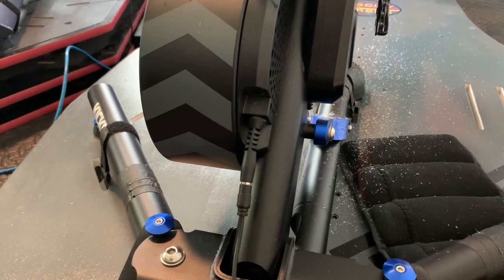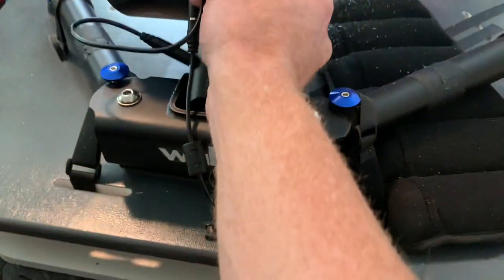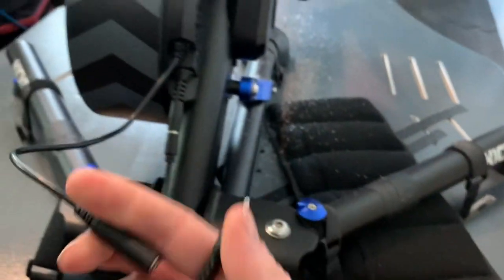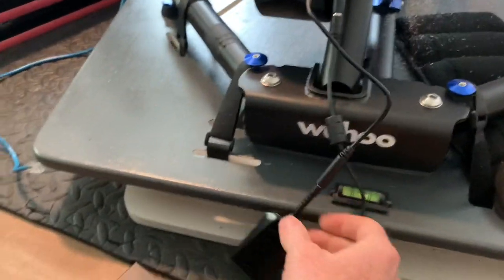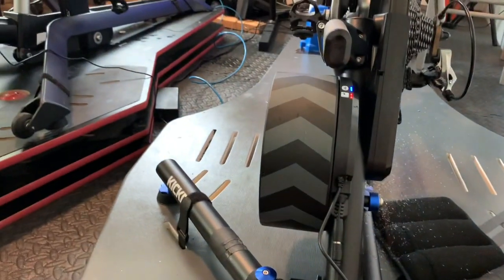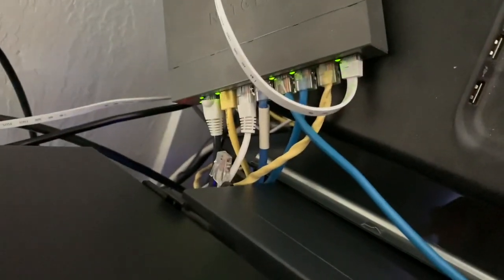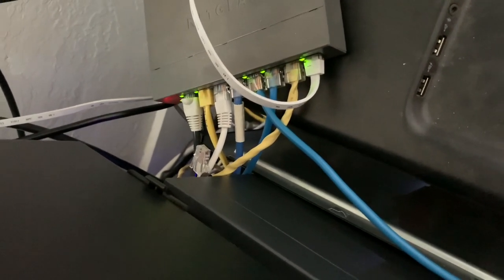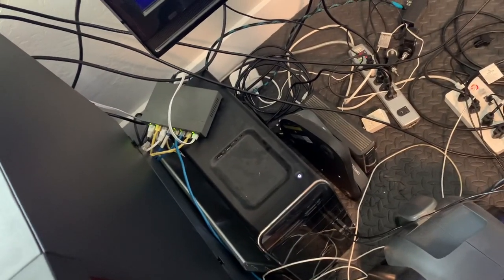Connecting Wahoo KICKR via Direct Connect to Your Ethernet Switch